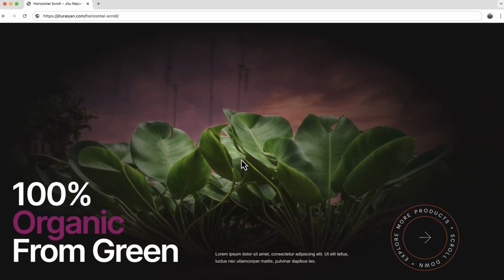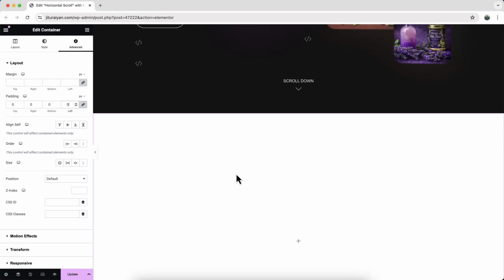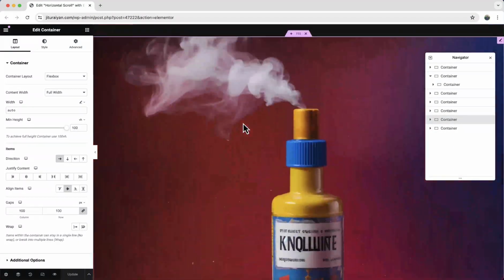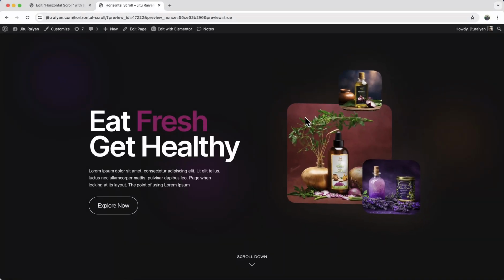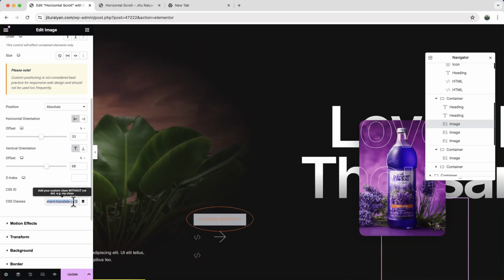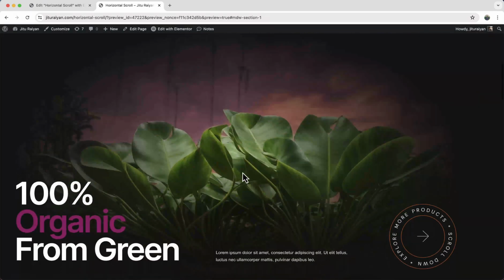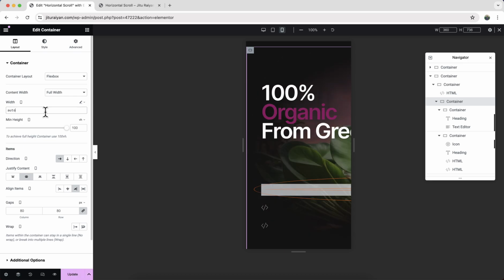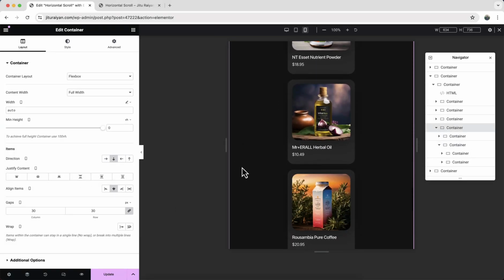Make a Horizontal Scroll Section/Page in Elementor FREE | Horizontal Scrolling with Parallax Effect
Today, I'll show you how to make a Horizontal Scroll Section/Page in your Elementor website for FREE and create that with Parallax Effect.

TIMESTAMP
00:00 Start
00:43 Step 1: Make the Horizontal Section
10:30 Step 2: Add Parallax and Rotating Effects
13:49 Step 3: Click to Scroll and Reveal Animation
16:45 Step 4: Responsive for Tablet and Mobile
21:49 End

In this video, I’ll show you how to make a horizontal scrolling page/animation on your Elementor website using container. We’ll create this without using Elementor Pro or any other extra plugin. I’ll Also show you how you can add parallax effect inside that section, how to add rotating effect, a nice reveal animation, the progressbar and so many other things.

And the best part is you can place it inside anywhere on your page. So, when you reach that section, you can start sliding horizontally and after finishing that part, you can again go through your other content.

If you want, you can also get this animation with all the end results as a ready made template from my template shop. And inside each of these, you also get 2 different versions. But, if you don't want these ready template, you can also start it from scratch.

First, you need to create a container and inside that place your containers. But, before that also make sure to configure your containers settings properly. Then, we need to add CSS class and paste some code snippet to work it properly. Also let's fix some minor issues here.

After that, we have added the parallax and rotate effect. Here you can also customise different things like: speed, direction, moving axis with that parallax effect.

On the 3rd step, we add click to reach and a custom reveal animation. Normally, these features are not working, but with the help of custom code we can make it possible.

Lastly, you need to do responsive for the tablet and mobile devices. On mobile, there is the option to enable the vertical scroll too.

So, that’s how you can create fully responsive horizontal scrolling website in WordPress for FREE.